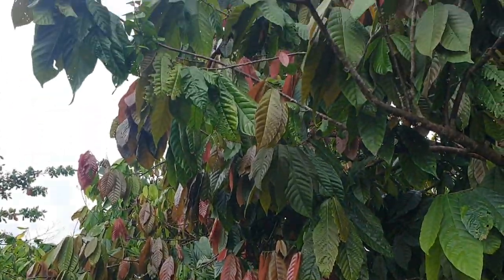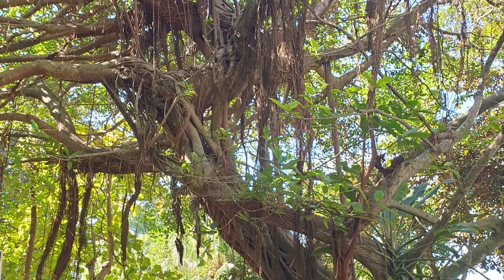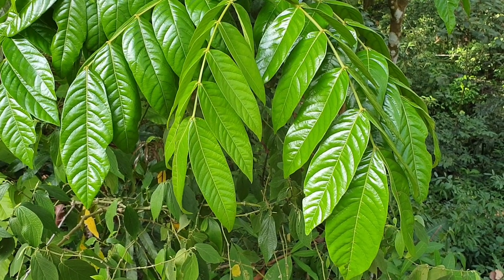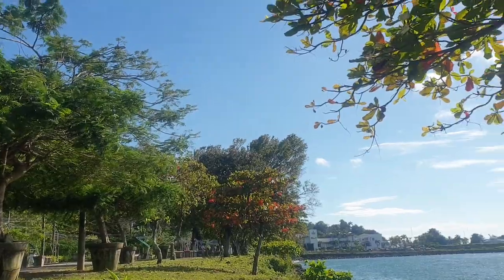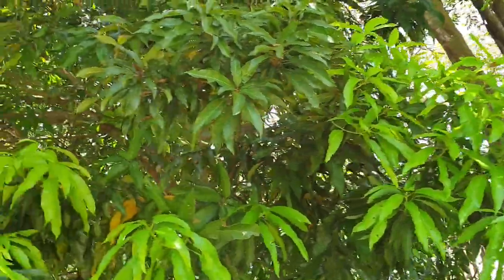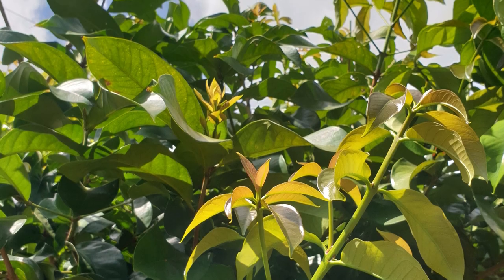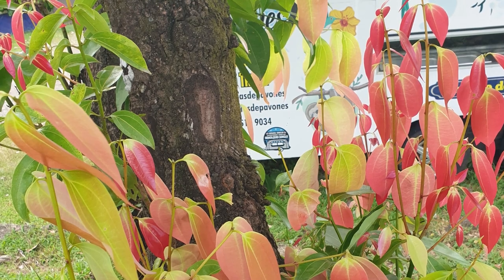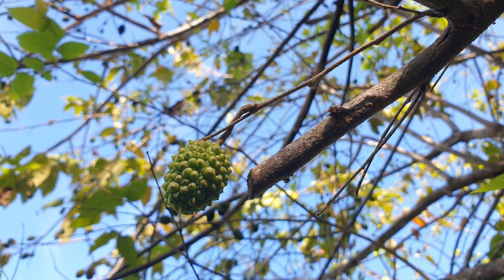Plants of Costa Rica! 10 rainforest species 🌴🌺🥭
Hello, and welcome to a video all about LEAVES! And specifically, the different plants that you can find here in Costa Rica!
For a month now I have been working in sloth conservation, and since then I have had the privilege of learning about what sloths eat. For any sick or injured animal, it is essential to provide a natural diet before they are released back to the wild. All sloths were born to be free, so learning about what different herbivores in the rainforest do and don’t eat has been extremely interesting for me.
I really hope you enjoy this video and I look forward to making more soon!

A list of some of the other names for the plants mentioned:
1) guarumo (cecropia, yarumo)
2) cacao (cacaotero, chocolate)
3) ficus (strangler fig, matapalo, higo)
4) inga (guabo, guaba)
5) beach almond (almendro de playa, Indian almond)
6) mango (manga)
7) water apple (manzana de agua, Malay apple)
8) cinnamon (canela)
9) ceiba (ceibo barrigón, kapok)
10) guacimo (Western Indian elm, bay cedar)2

Pura vida! x